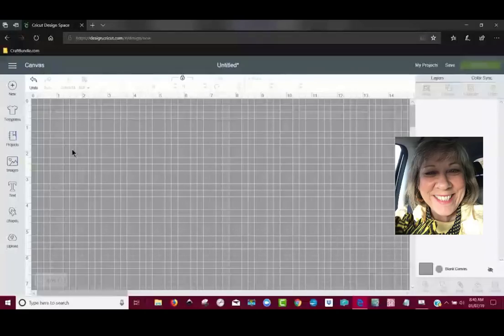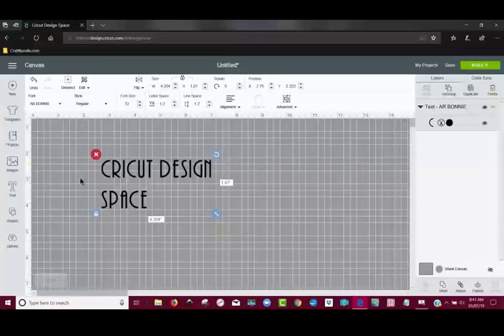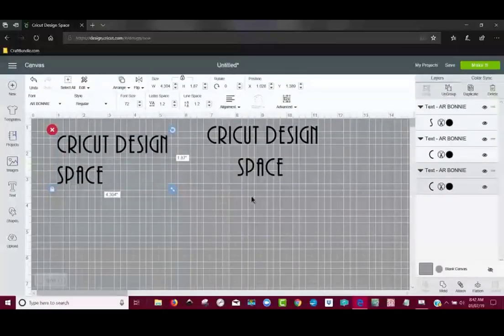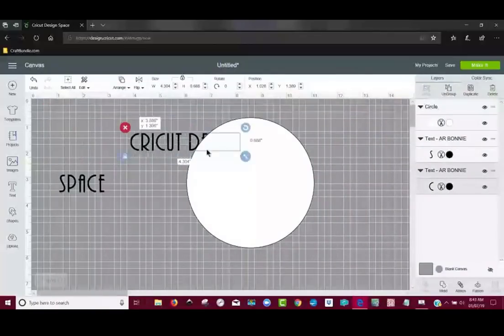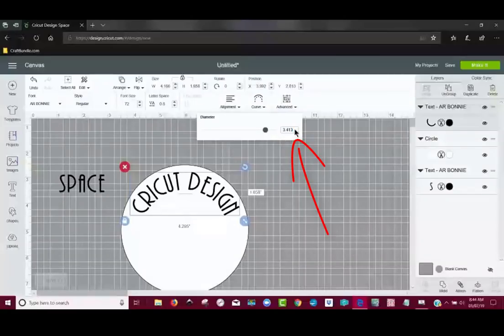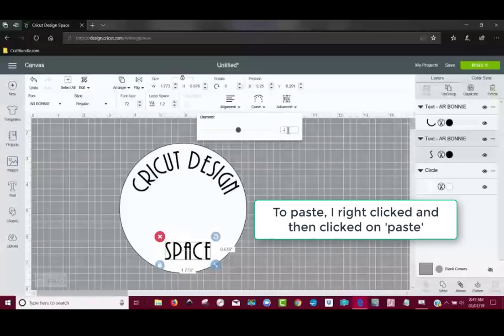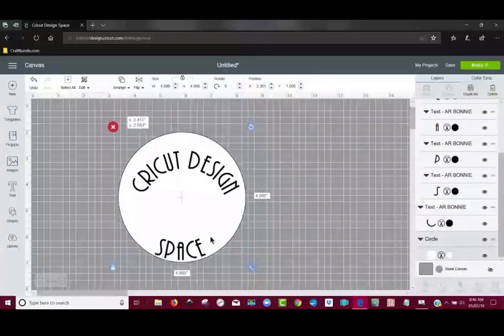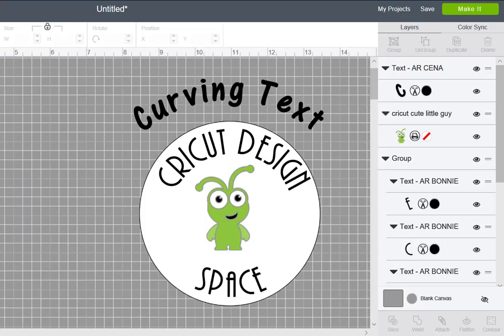Letters on a Curve in Cricut Design Space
Learn to place text on a curve in Cricut Design Space.